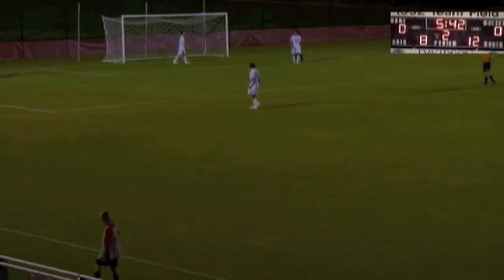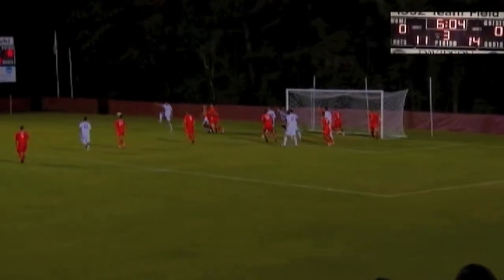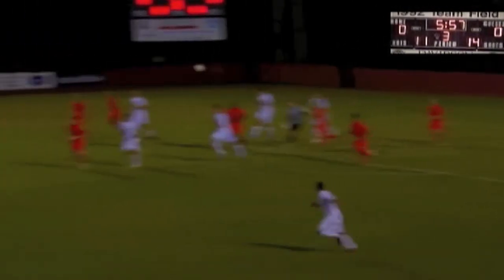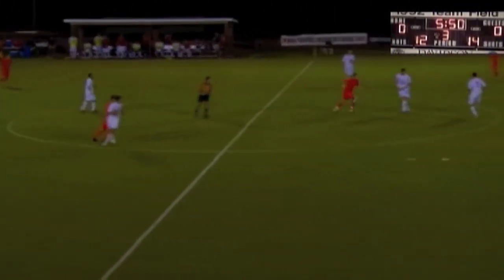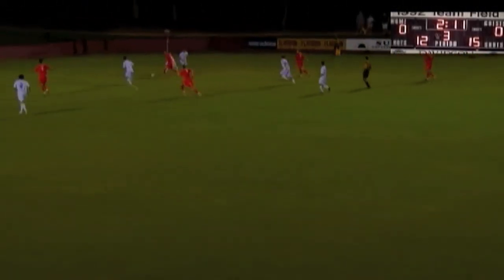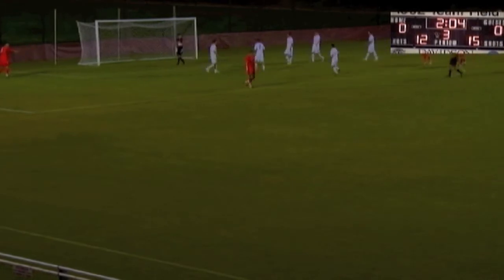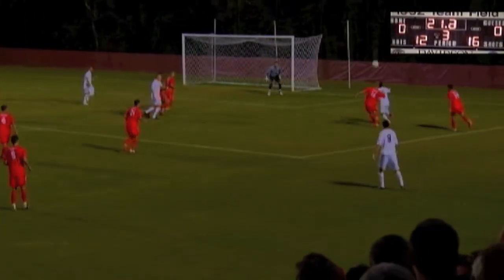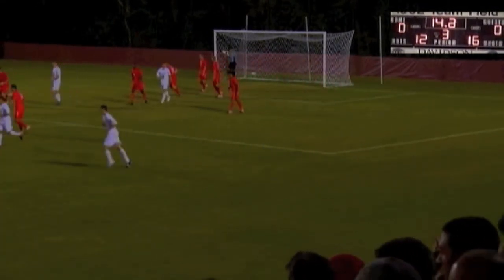Men Soccer vs Clemson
Davidson men's soccer, season opener vs. Clemson, Aug. 27, at Alumni Stadium